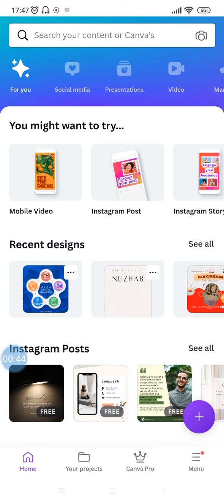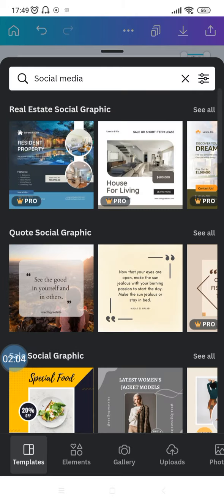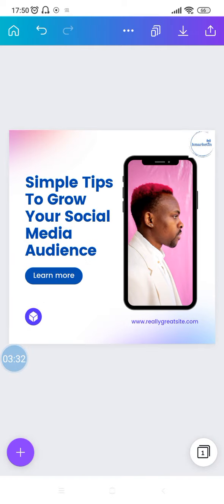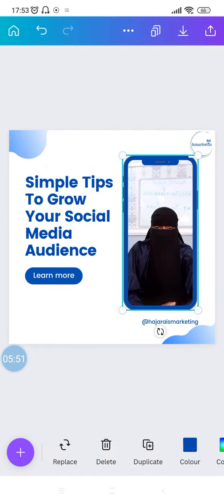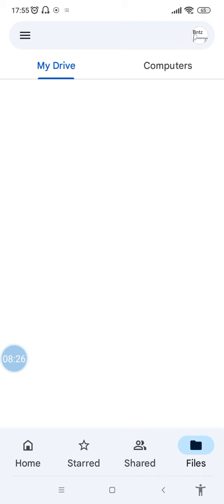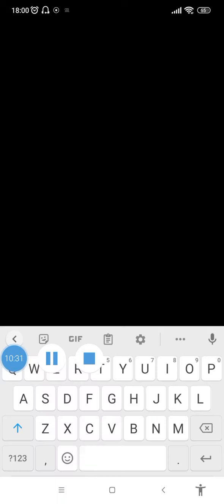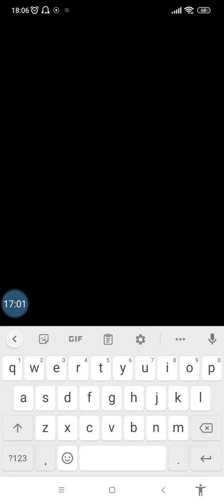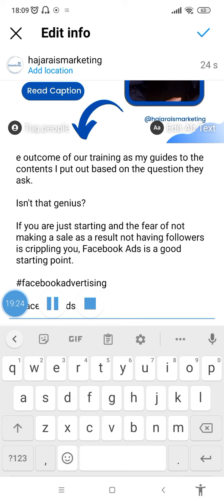Easy Way to Create Graphics On Canva For Your Instagram